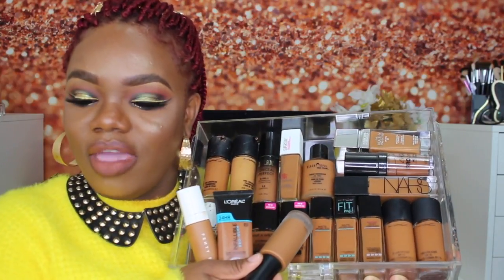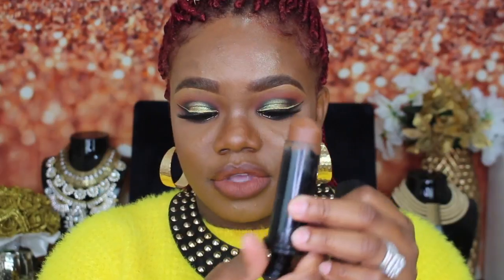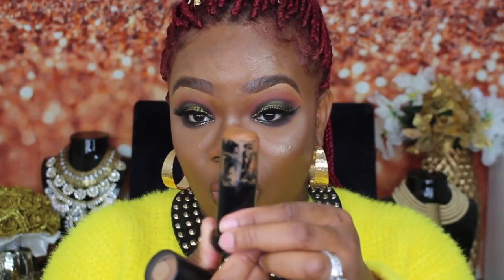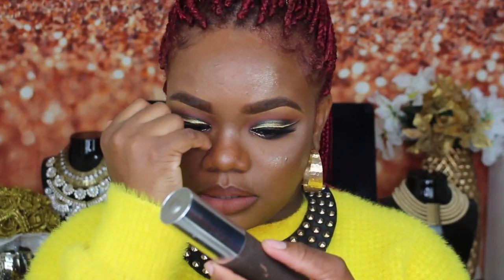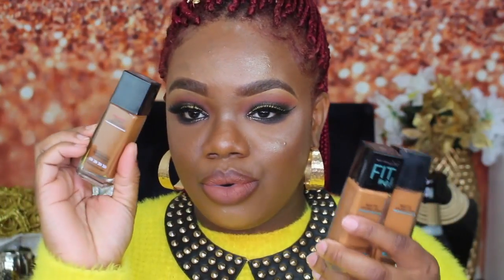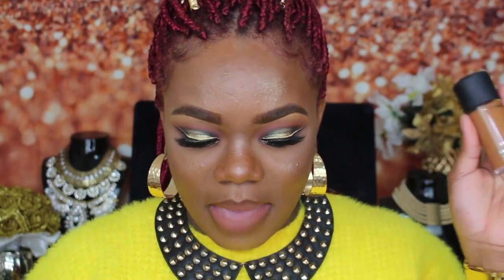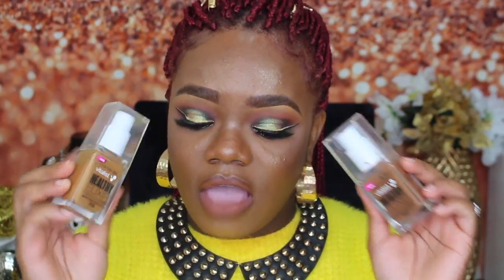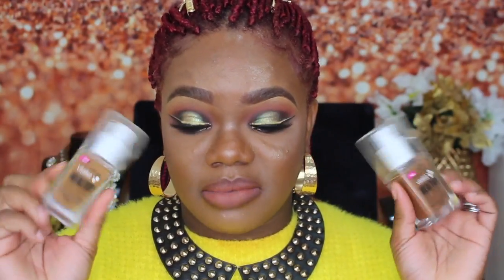FOUNDATION DECLUTTER | Shellybombshell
In today's video we are going to be DECLUTTERING. YAAAAAYYYY

I am so happy I am finally doing this because I've been meaning to lessen the amount of makeup I have because I lot of it I just don't use anymore because it either does not work for me, or I just don't use it because its expired.